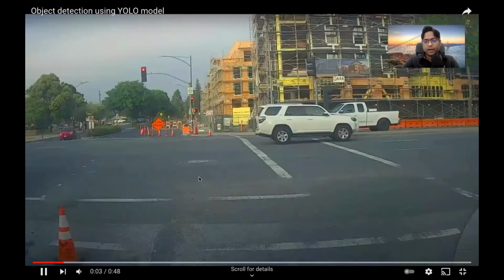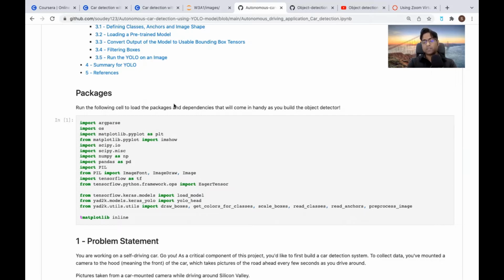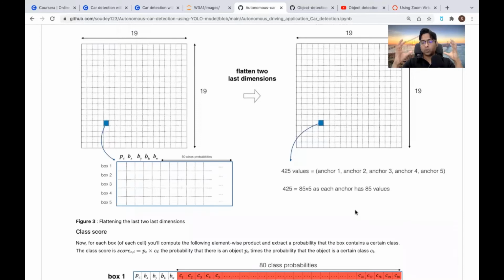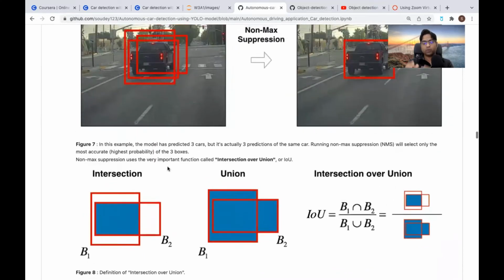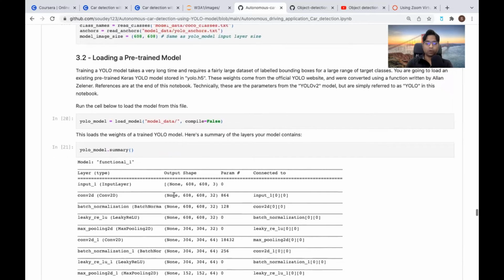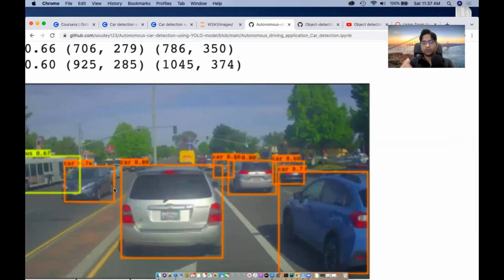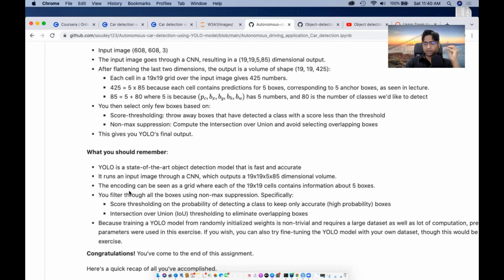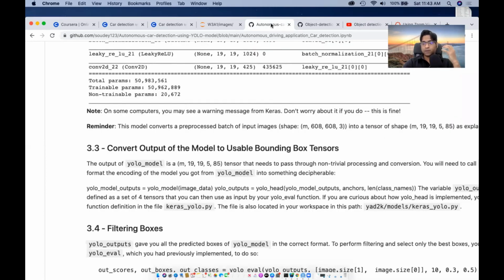YOLO model code walkthrough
This vlog provides a code walkthrough of Jupyter notebook comprised of various Python programming steps that you need to follow for your first object detection exercise using YOLO model.